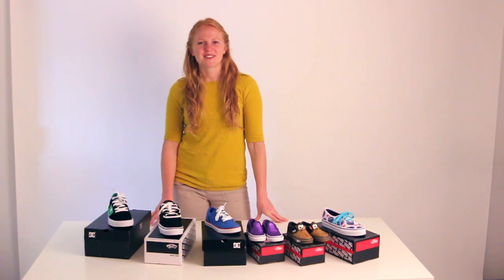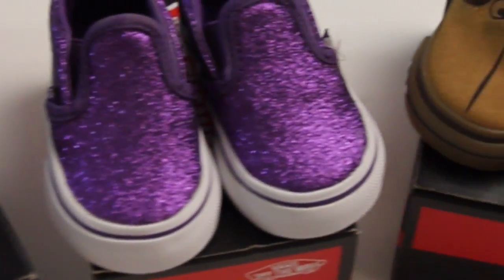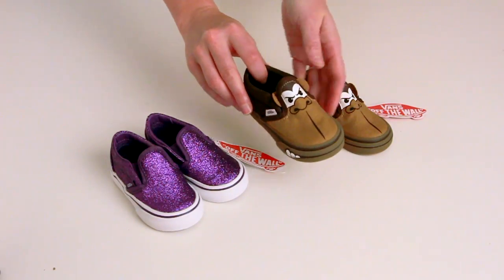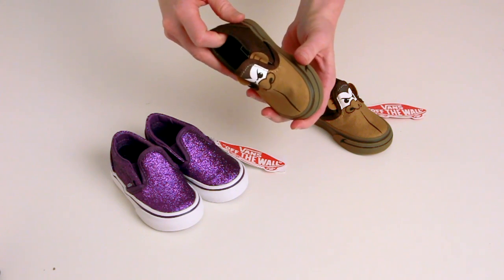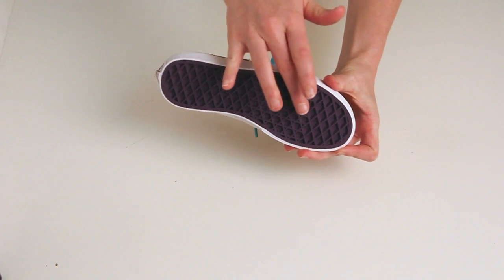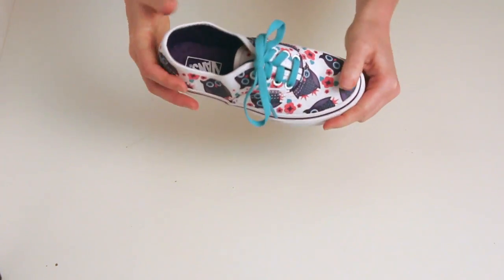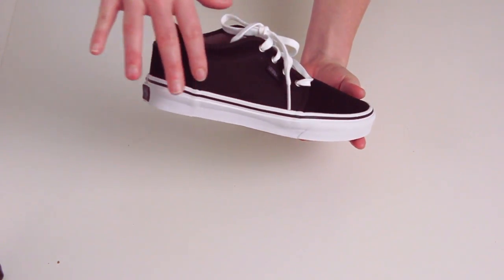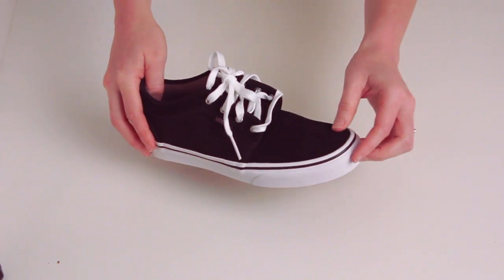AxlsCloset Presents Vans Top Three Picks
Kick off back to school in fresh style with AxlsCloset's top three Vans picks.